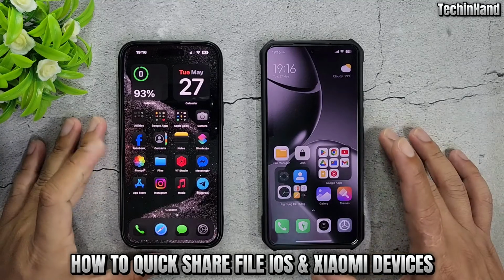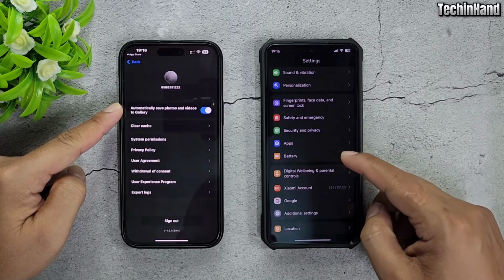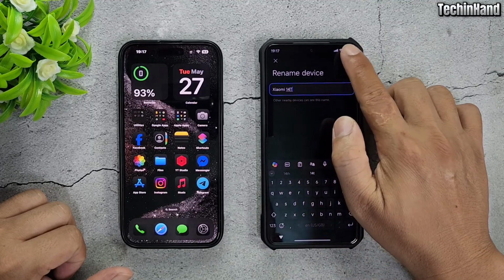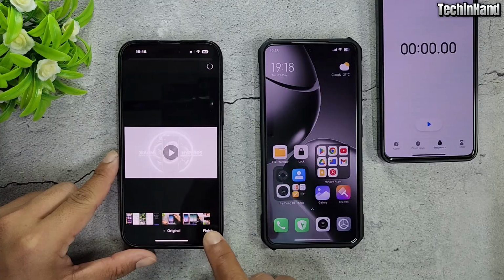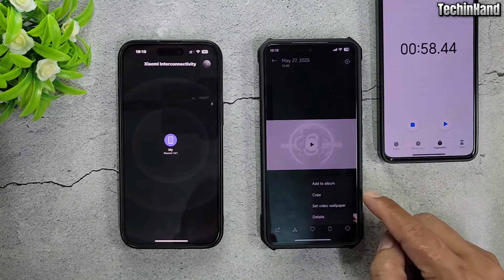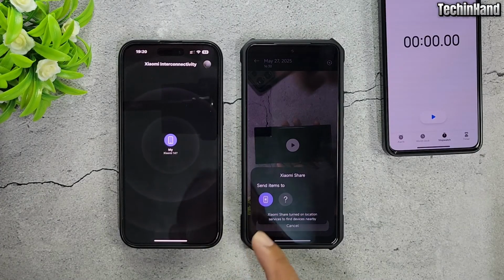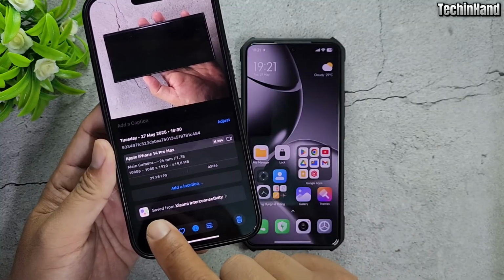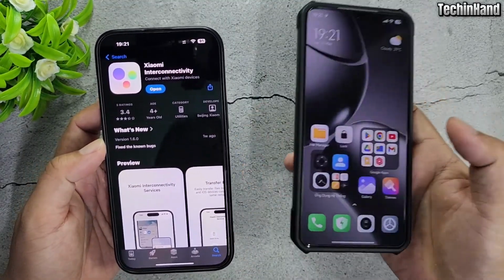How To Quick Transfer File Between iOS & Xiaomi Devices | Tech in Hand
How To Quick Transfer File Between iOS & Xiaomi Devices
In today’s video, I’ll show you how to quickly transfer files between iPhone (iOS) and Xiaomi devices. Whether it's photos, videos, or documents, this method is fast, free, and doesn’t require a computer or third-party app installation. Perfect for users who switch between iOS and Android!